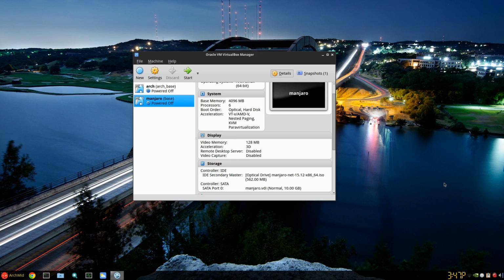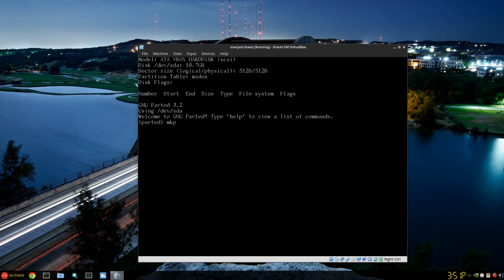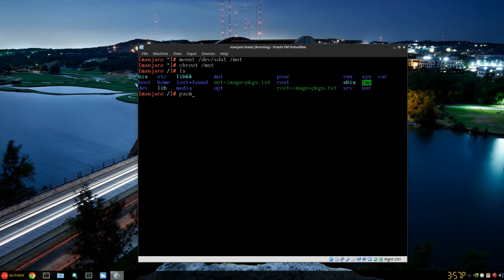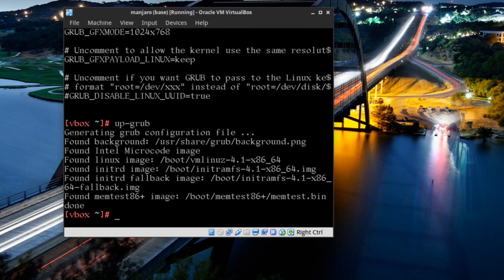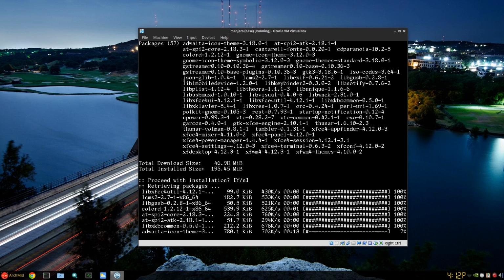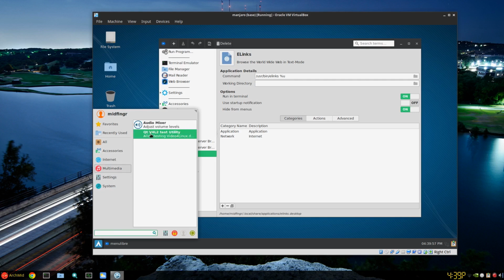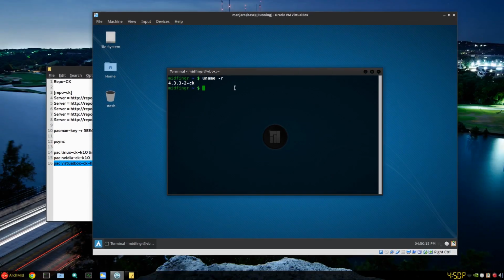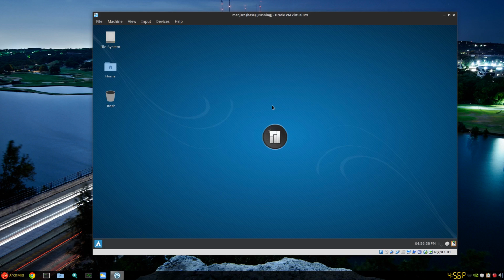Manjaro Linux Net Install